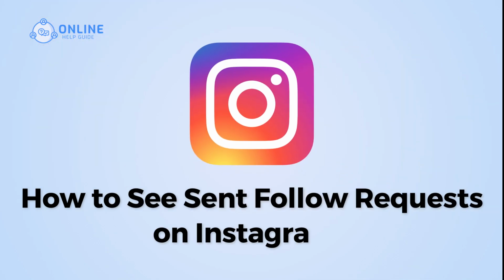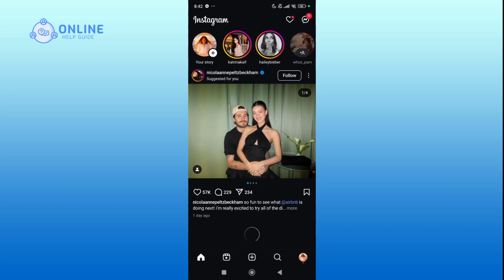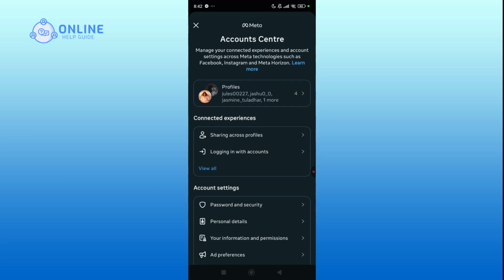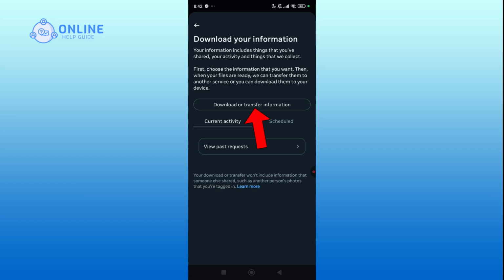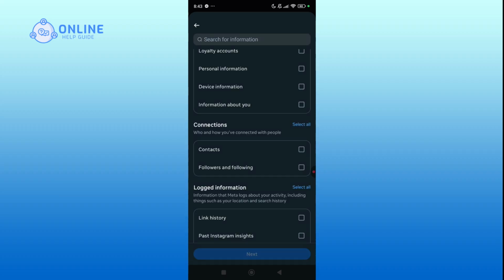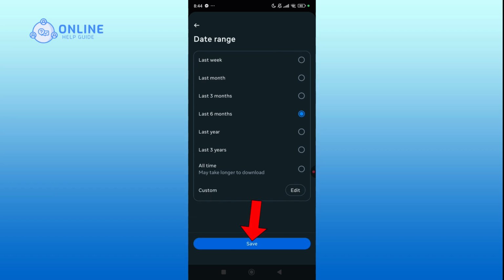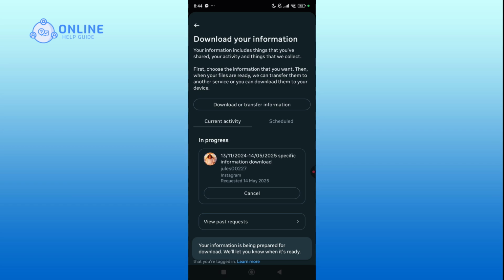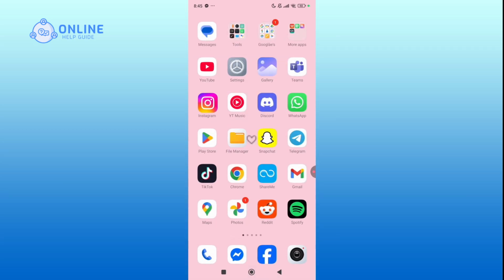How to See Sent Follow Requests on Instagram 2025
Curious about who you've sent follow requests to on Instagram? In this tutorial, you’ll learn how to view all your pending follow requests using the Instagram app and browser. Stay in control of your account by managing and canceling unwanted or outdated requests easily.